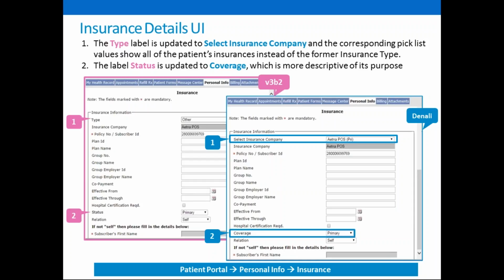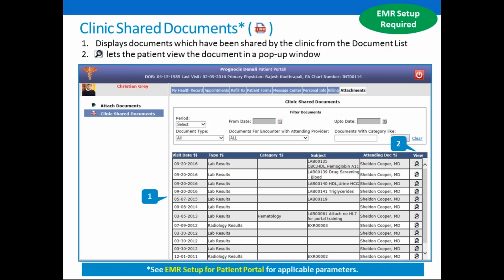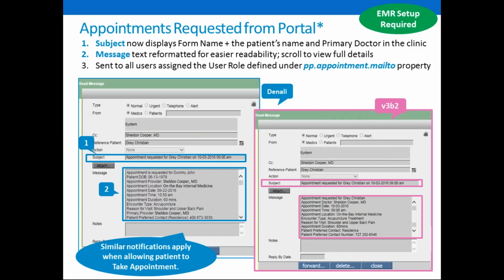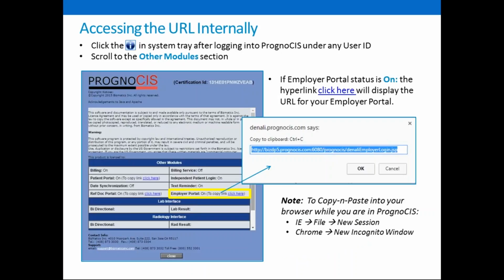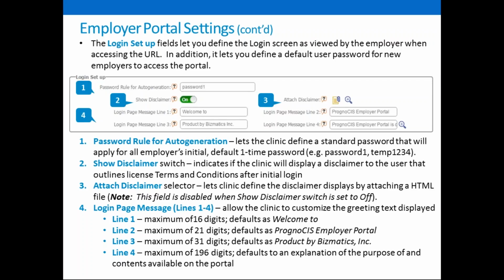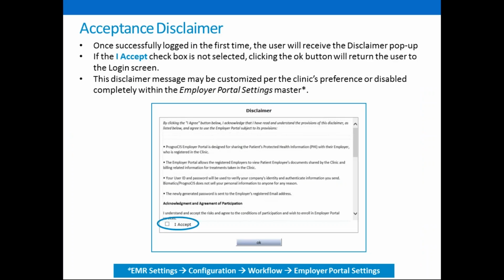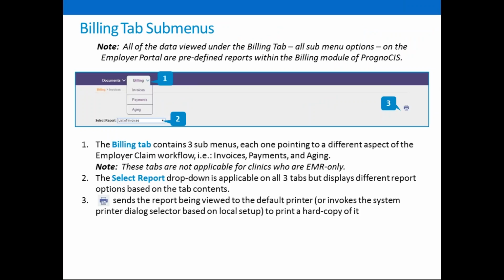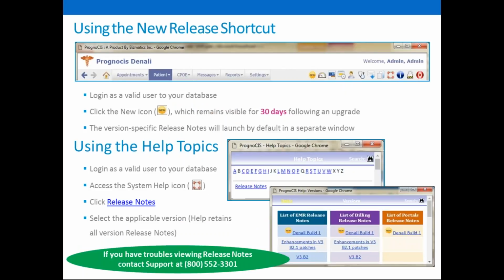Denali Upgrade Webinar - Portals and Apps